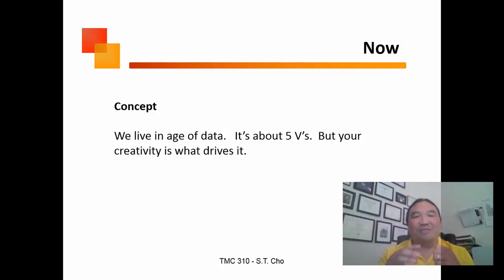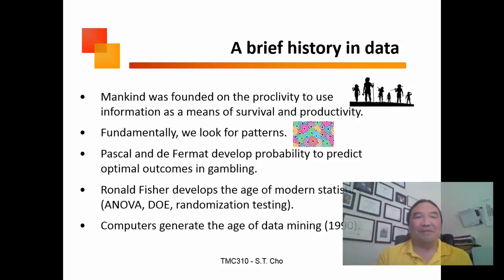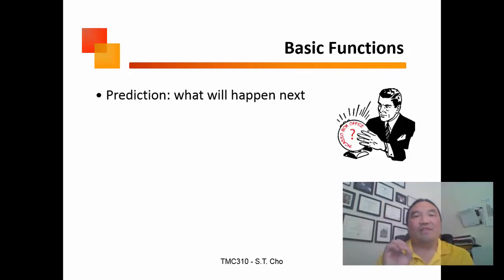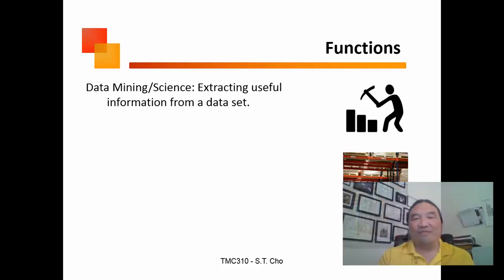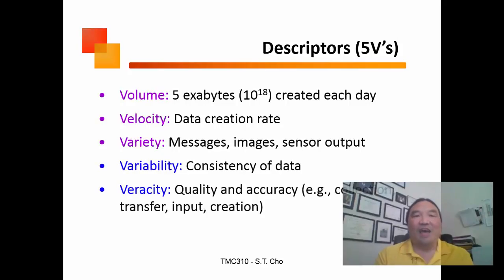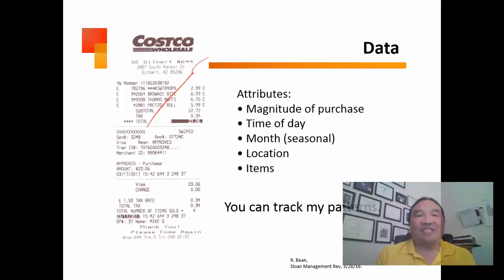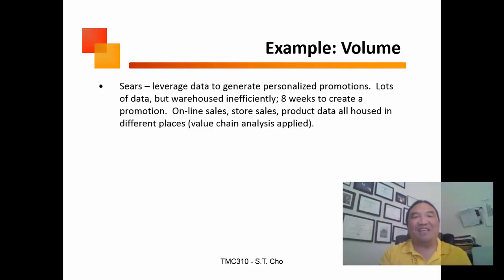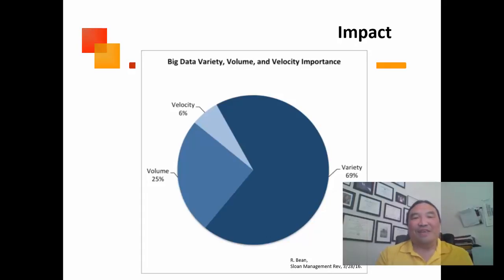Original 310Lec5 2 2017 mid